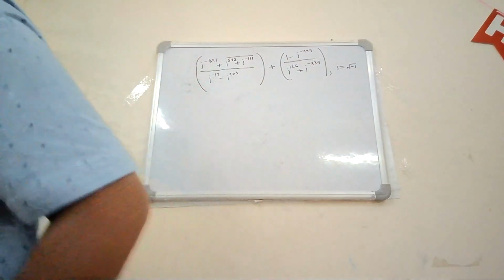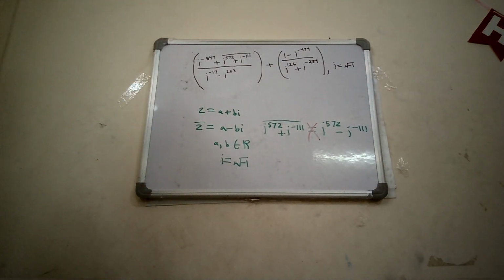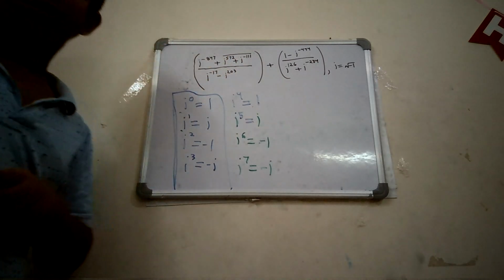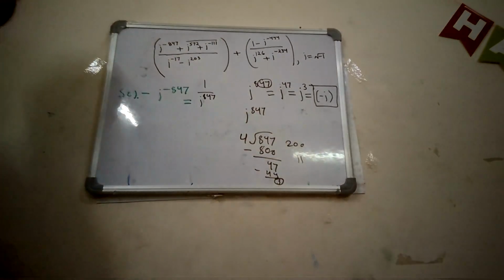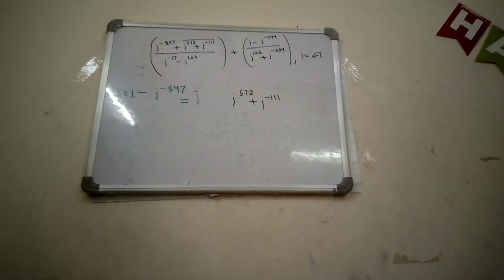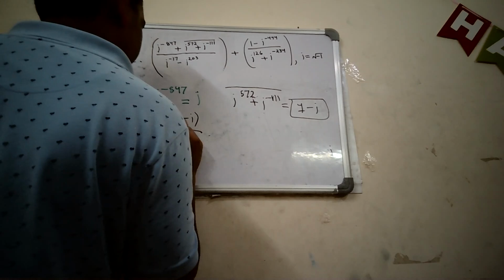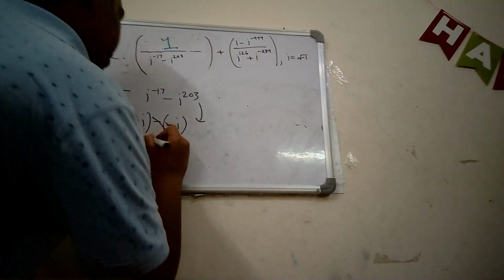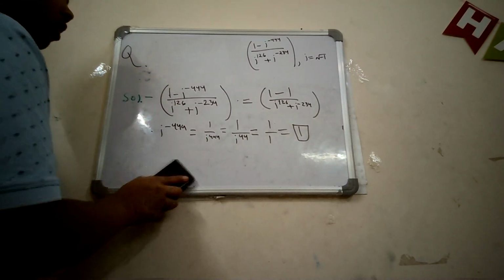An Interesting Imaginary Unit Expression With a VERY COOL Result!!! :D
Hey Yall! We back W/ *IMAGINARY AND COMPLEX NUMBERS* SERIES! :DDD, In this Video, I got a COOL IMAGINARY UNIT EXPRESSION Which looks messy at first, but trust me when you watch the whole video YALL GONNA BE SHOCKED BY THE UNEXPECTED SOLUTION! :DDD The solution shocked me also ngl lmao

This literally shows the BEAUTY OF IMAGINARY NUMBERS, Especially the imaginary unit which is the starting point of complex numbers, more specifically non-real numbers and shows how cool expressions can evaluate to with just the imaginary unit being involved! :DD Thanks To IMAGINARY NUMBERS!!! :DDD

Anyways Yall, This was also Meant to Reinforce All that We've Learnt on Imaginary and Complex Numbers so far!! :DD Mainly about the Integral Powers of the Imaginary Unit.  If yall still have any questions on da topics, feel free to let me know and I'll help you out!! :DDD

*LIKE AND SUB FOR MORE CONTENT LIKE DIS!!! :DDDDDD

*I LOVE YALL GUYZ!! :DDD, KEEP SUPPORTING ME!! :DD*